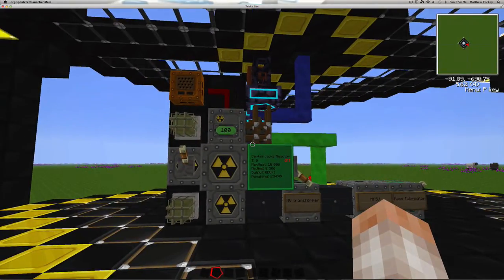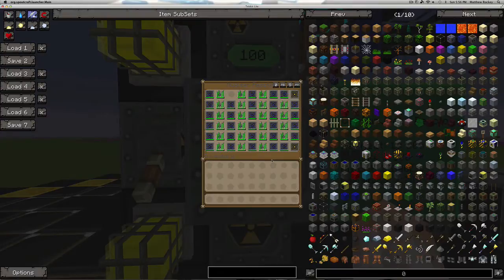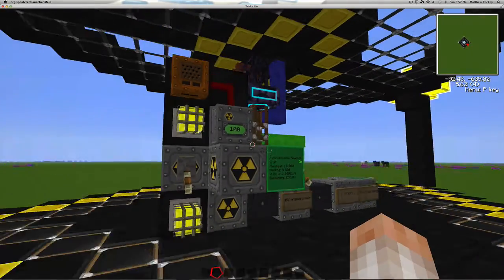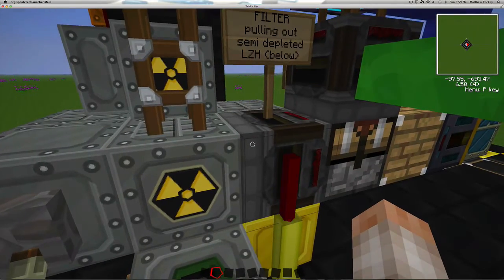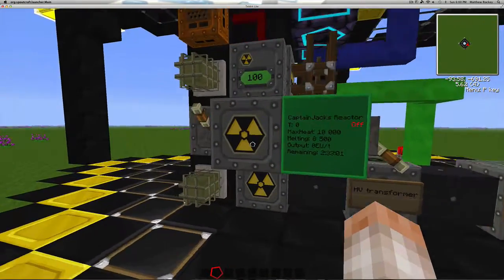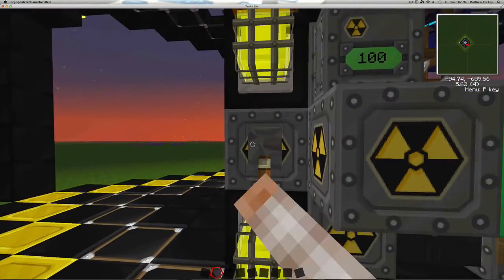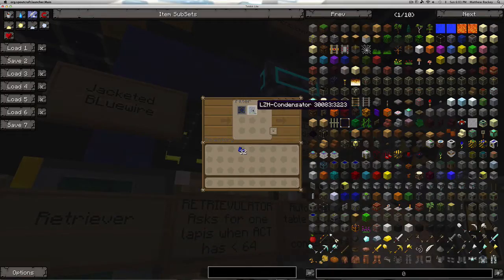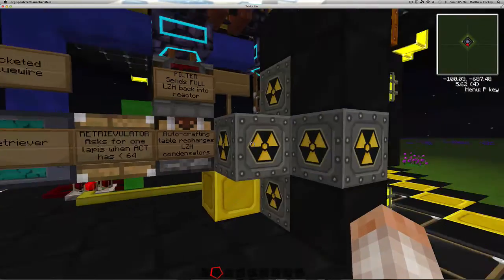2040 EU/t output IC2 Nuclear Reactor!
CaptainJack here with yet another Tekkit Lite Nuclear power tutorial! In this video I combine Redpower2 with IC2 Nuclear technology to create a high-output reactor thats extremely safe!

Stay poised for more videos. the Captain is on it!